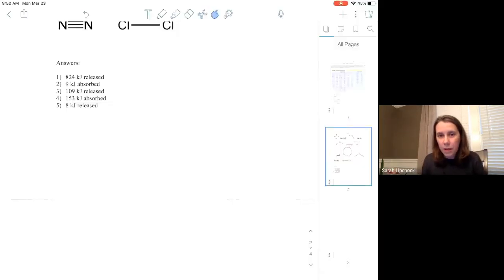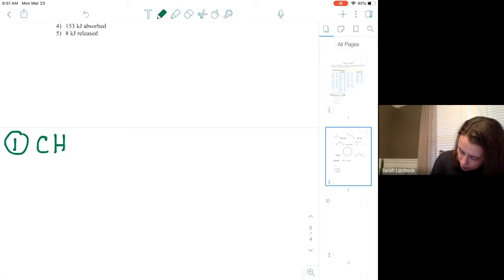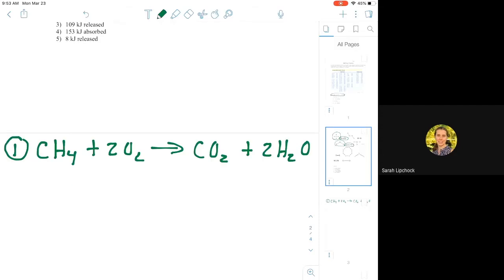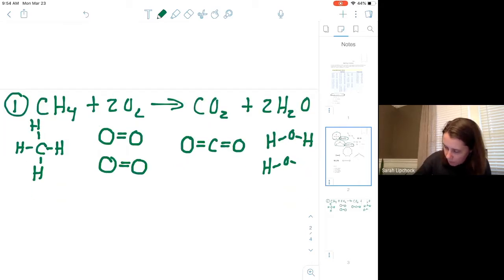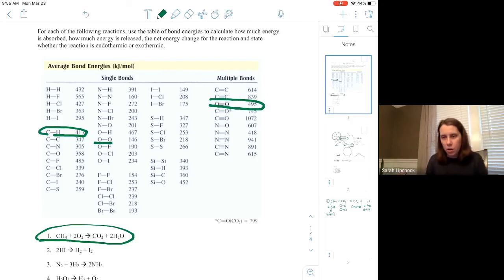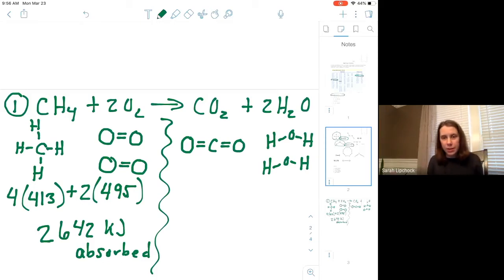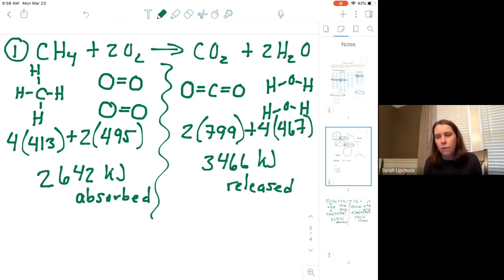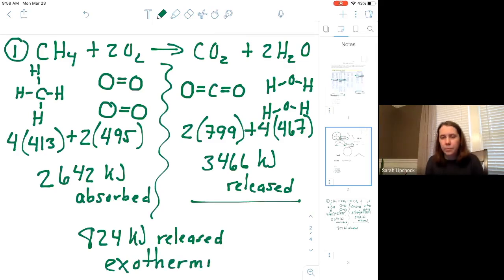Bond Energy Calculation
Example bond energy calculation from class on 3/23/20.